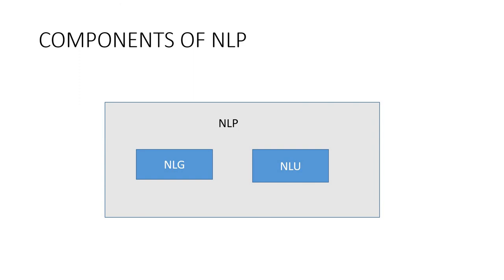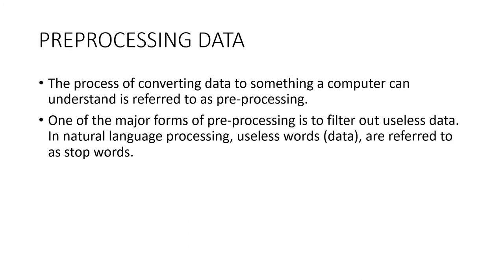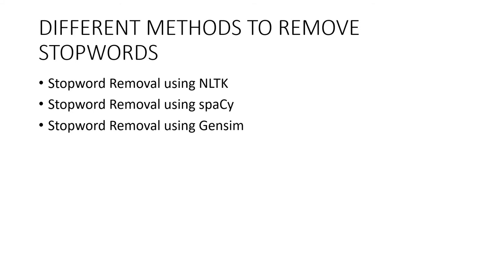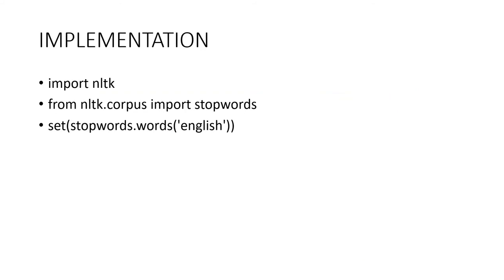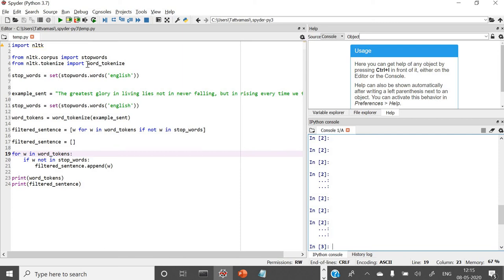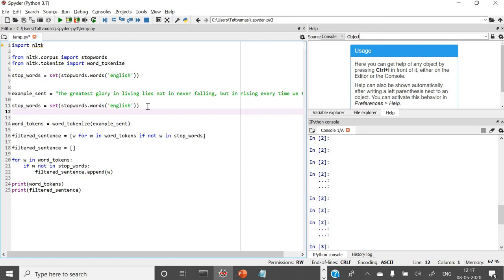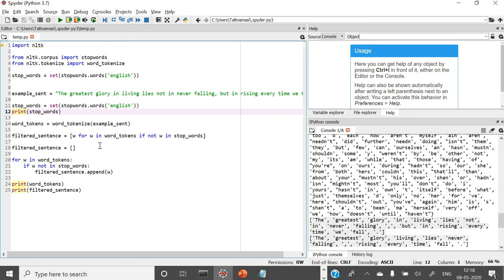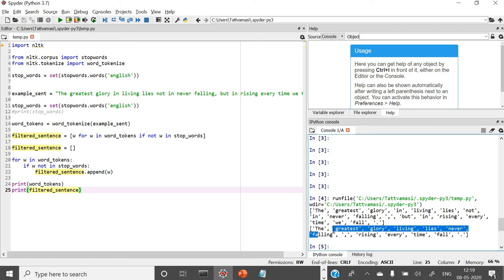Removing Stop Words | Python NLTK | Text PreProcessing | Natural Language Processing NLP tutorial 7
Explains the removal of Stop words using NLTK. Text Normalization , Text Preprocessing.